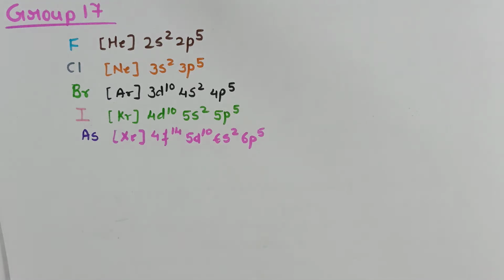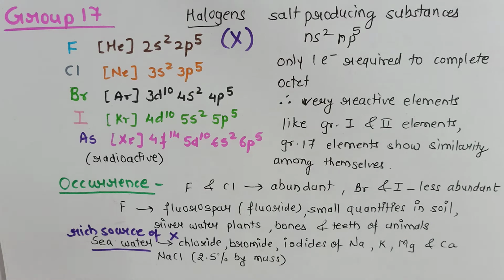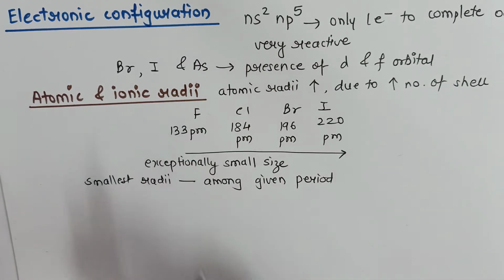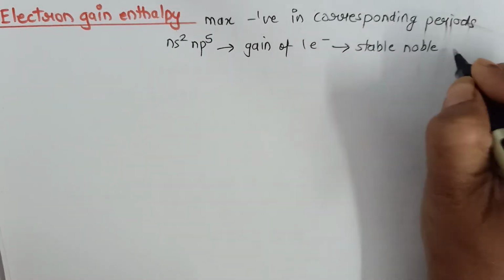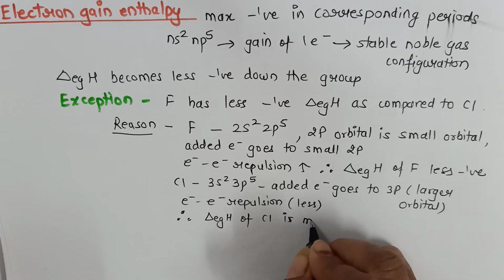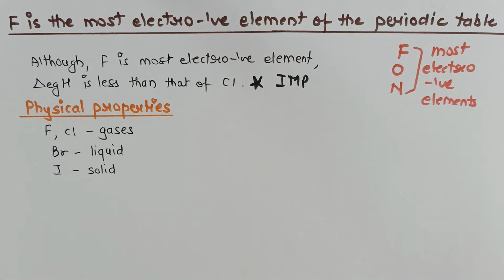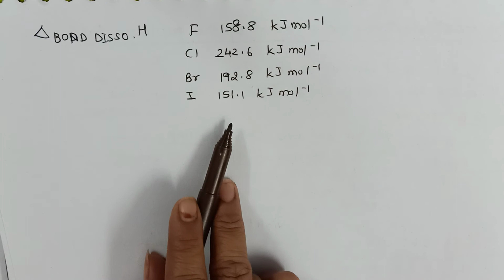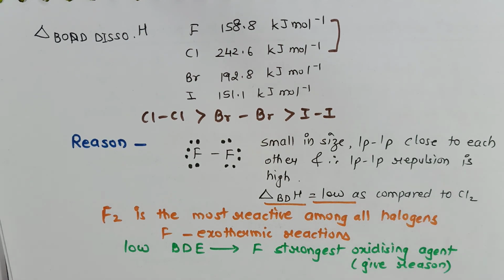P block elements|class 12|CBSE Boards|Chemistry| group 17